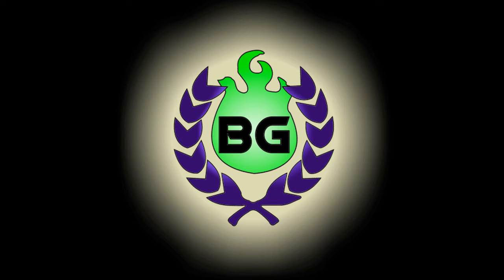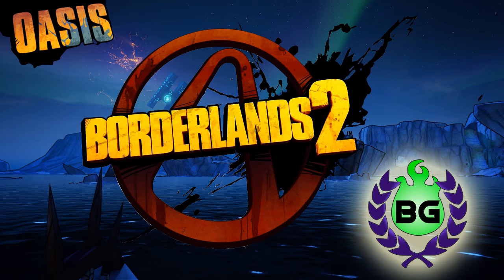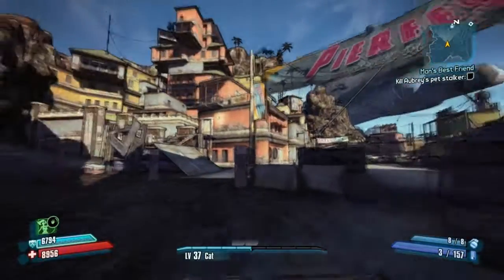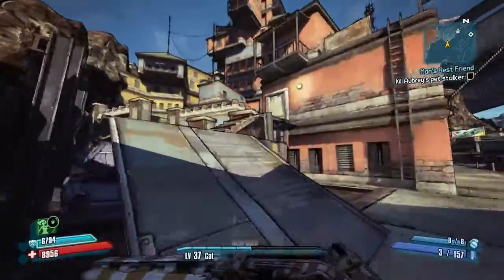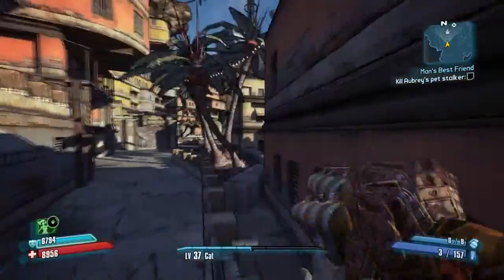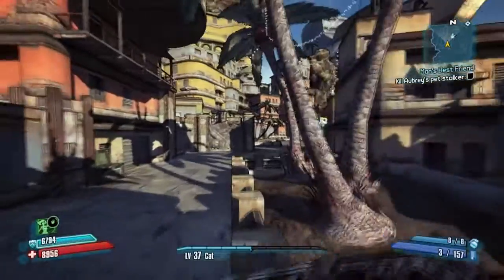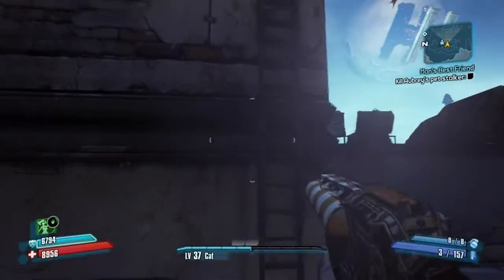Borderlands 2 - Oasis - Secret Chests and Secret Challenge I Aint Afraid Of Heights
What's up gamers?
Bespoke Gaming here
Today I'll show you where you find two secret chests and complete a secret challenge
in the sand town OASIS in the brand new Borderlands 2 DLC Captain Scarlet.